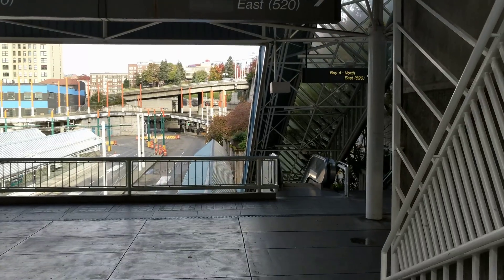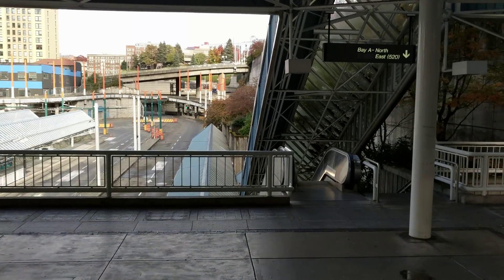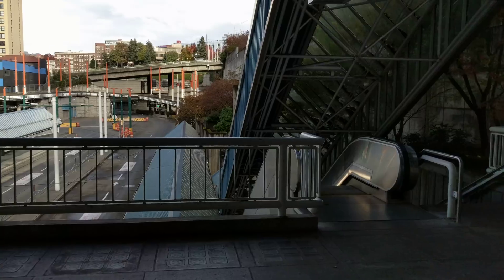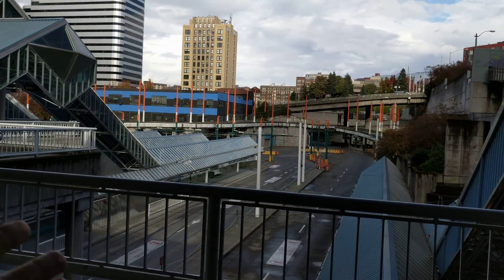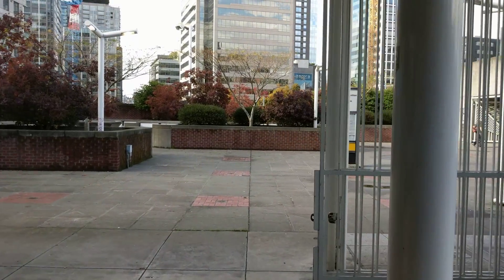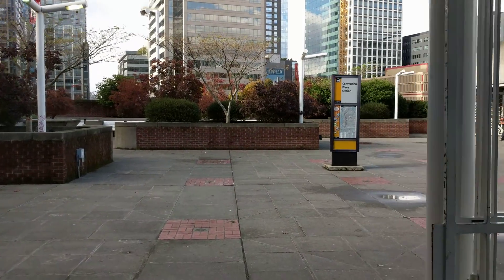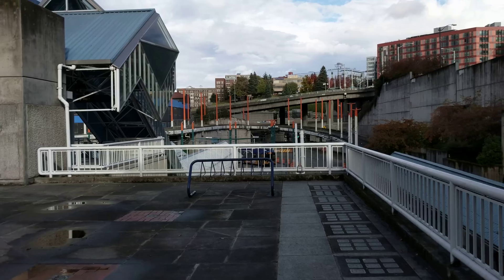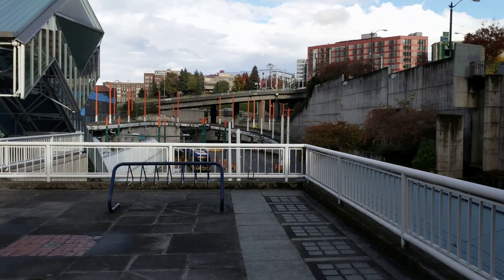Google Pixel 4K video stabilization test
We took the Google Pixel XL for a stroll to test its video stabilization in 4K.